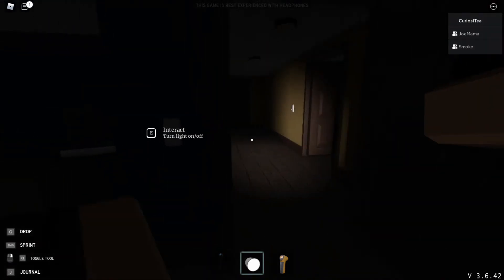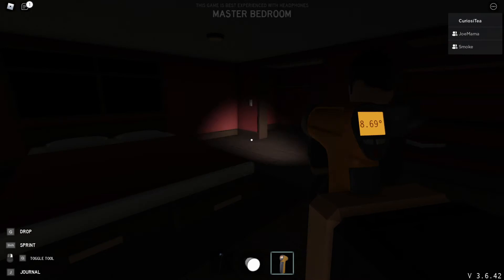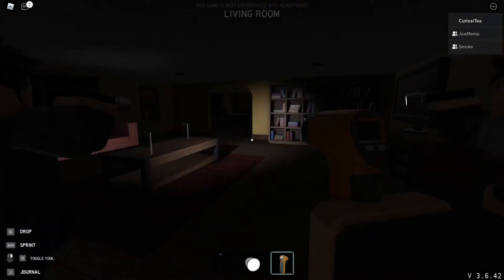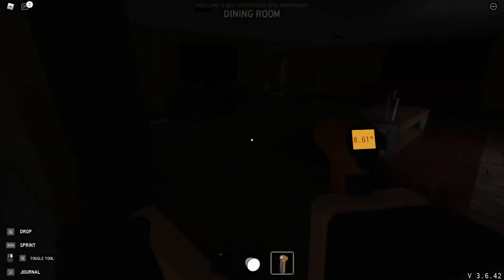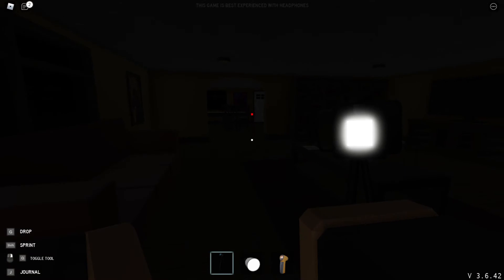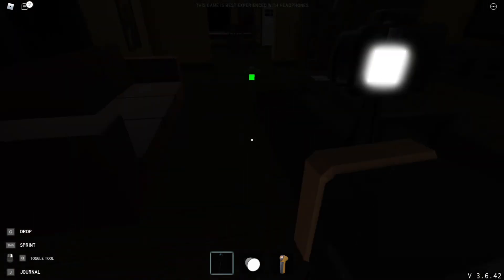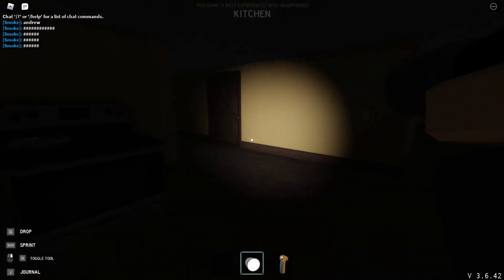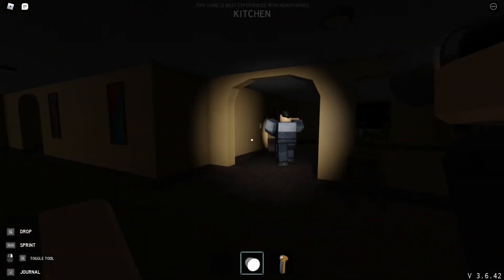Playing Roblox Phasmophobia Specter (WE SUCK)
Playing Roblox Phasmophobia Specter (WE SUCK) plating Roblox Specter with my Brothers and WE SUCK and they ran away This Game Is based on the popular game Phasmophobia

If you see anything that is worth criticism please comment that below so I can optimize your viewing experience.

To me youtube is just a hobby and I'm just trying to see how far I could go if I spend enough time working for it.